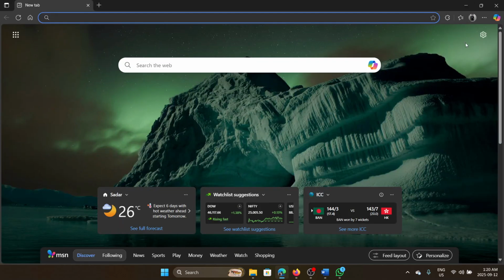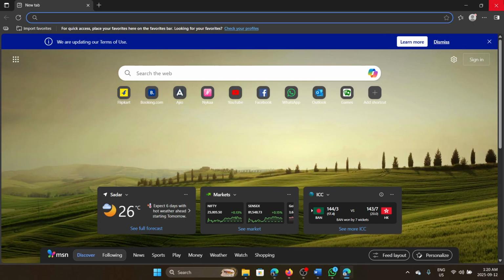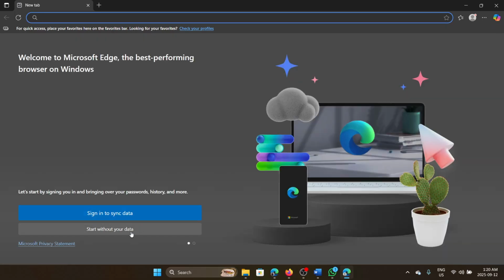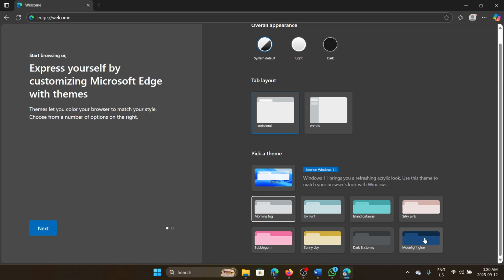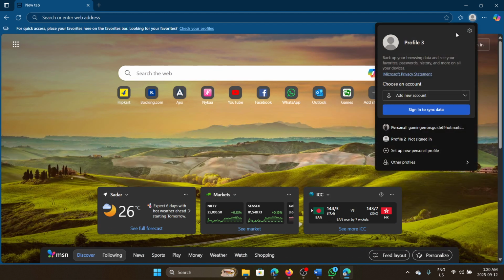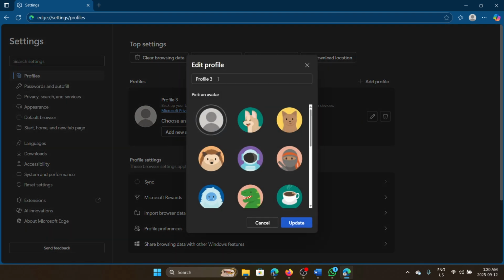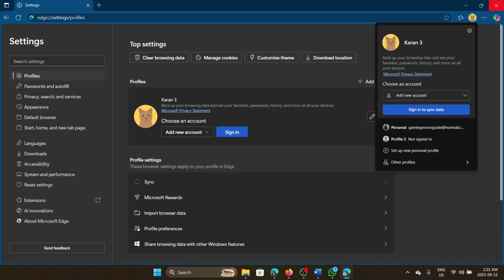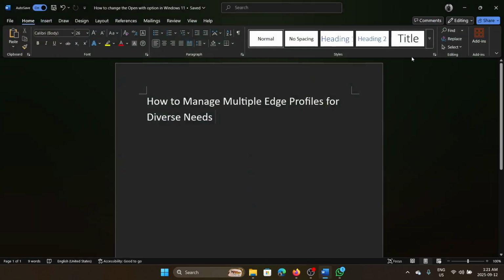How to Manage Multiple Edge Profiles for Diverse Needs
Video Title: How to Manage Multiple Edge Profiles for Diverse Needs

If you wish to Manage Multiple Edge Profiles for Diverse Needs then please watch this video.